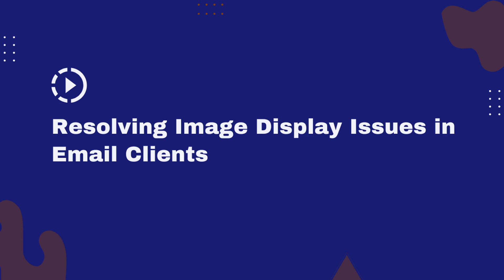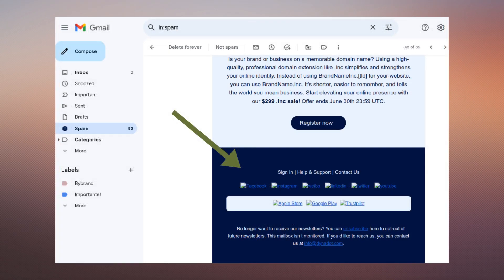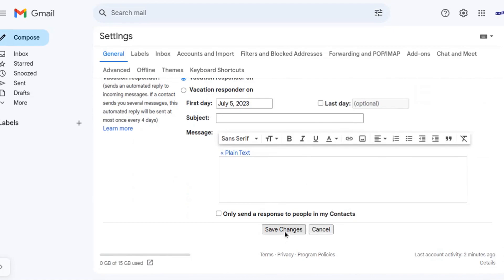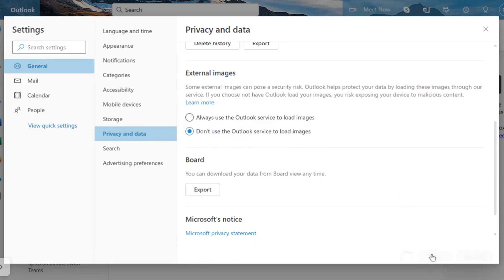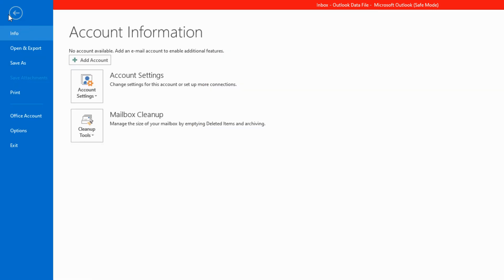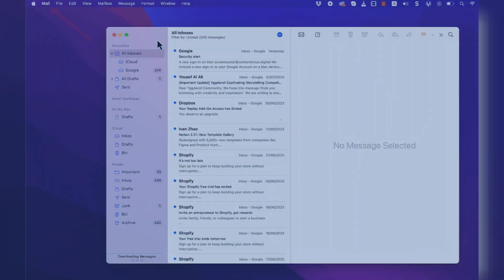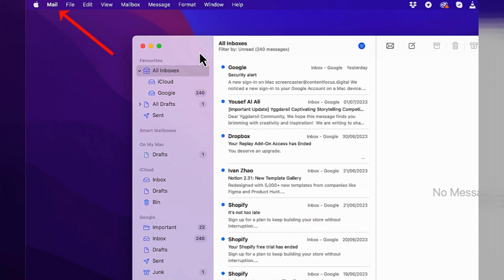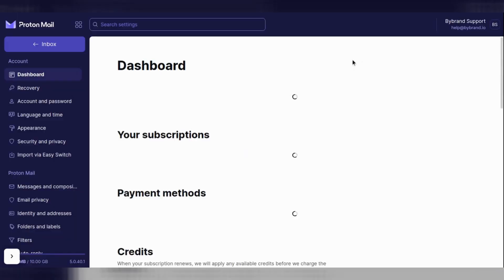Fixing Email Image Display Problems in Your Email Client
In this video tutorial, we will guide you on how to fix email image display problems in popular email clients like Gmail, Outlook, MacMail, and more. If you've ever encountered issues with images not showing up in your emails, this video is for you! The step-by-step instructions will take you through the troubleshooting process, ensuring that you can view images in your emails hassle-free.